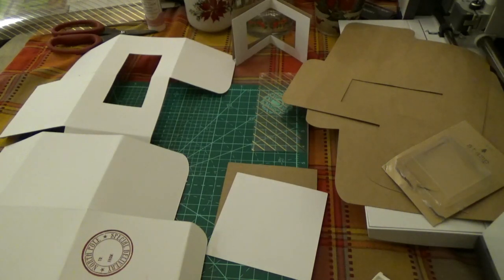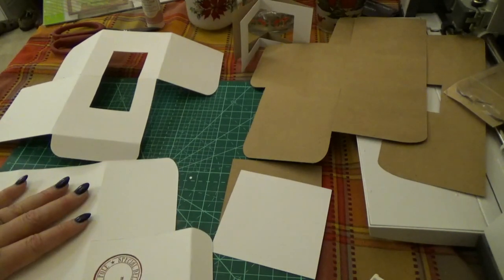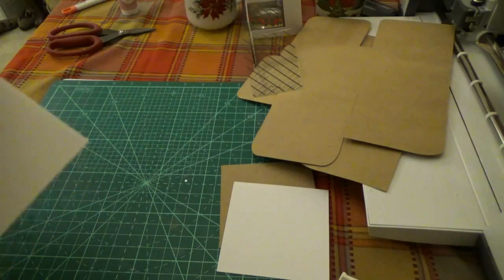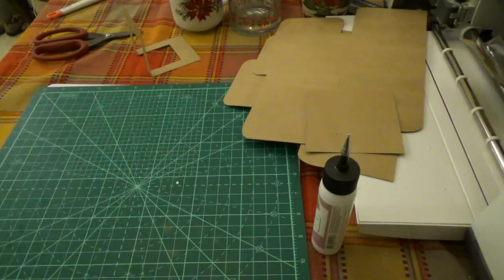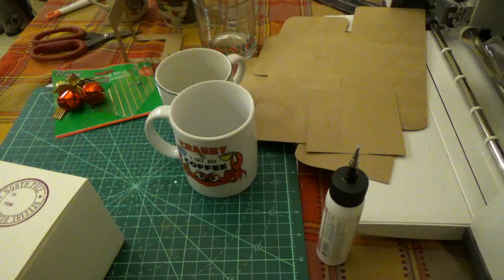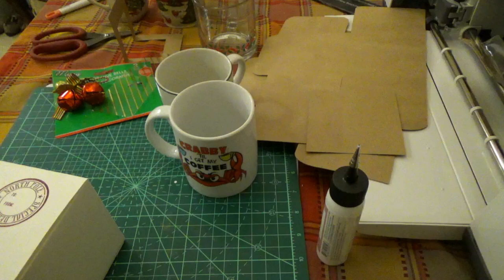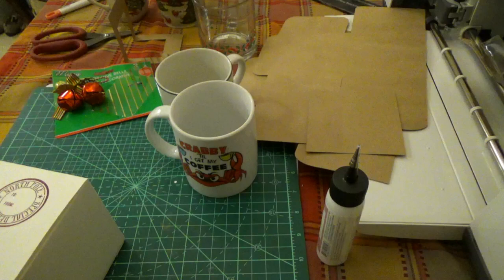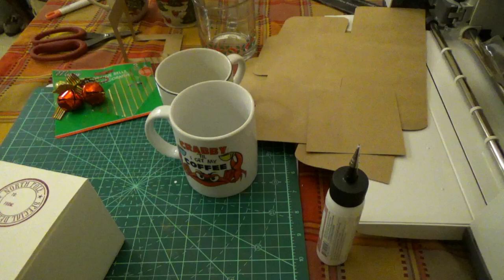Crafting With April - Coffee Mug Box Tutorial